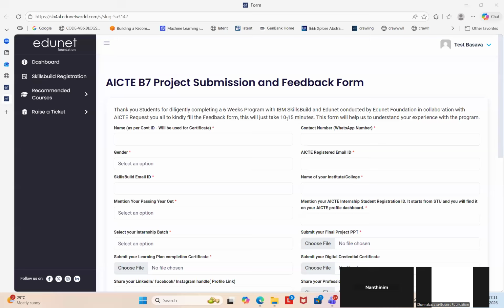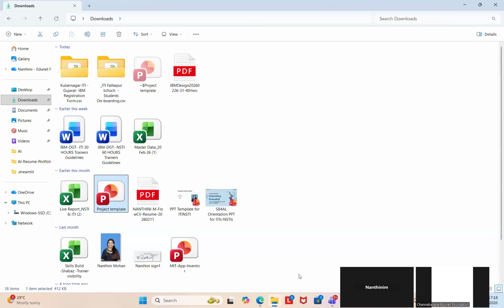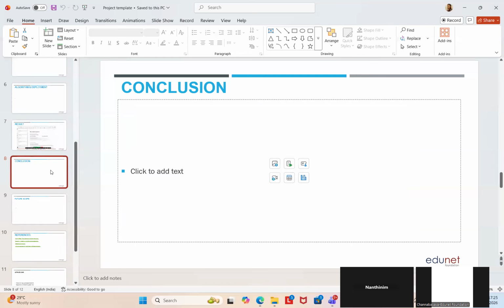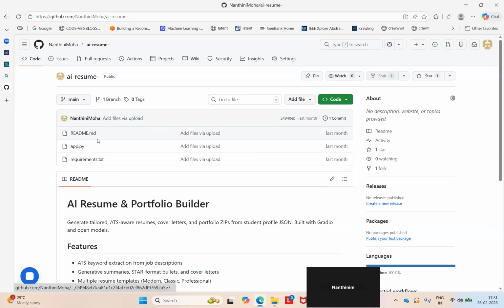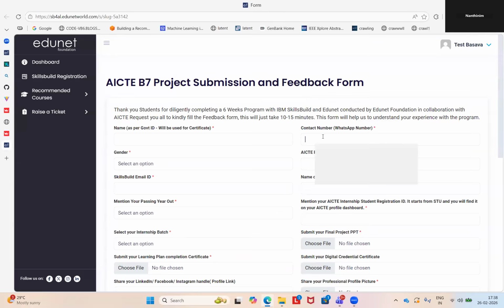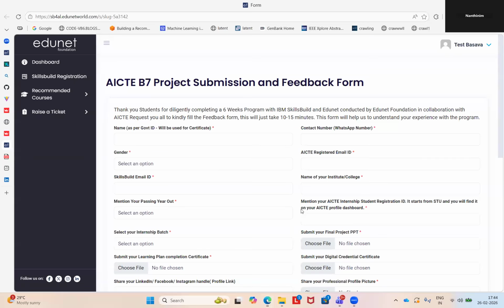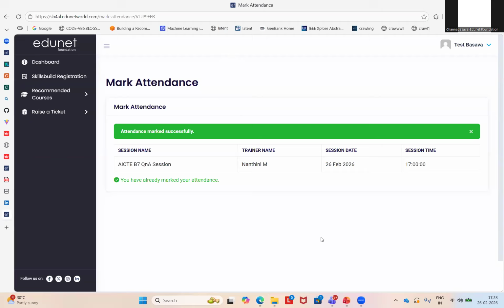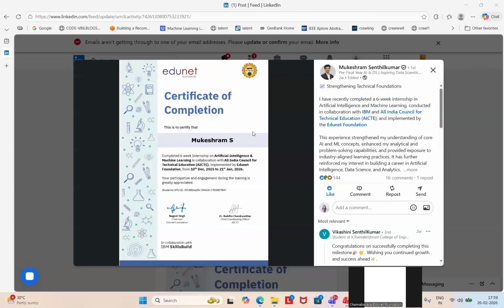7 QnA Session 26th Feb 2026